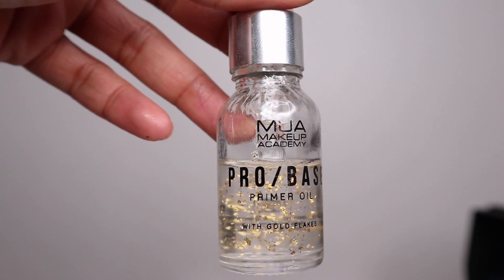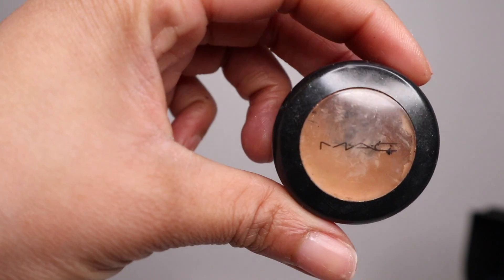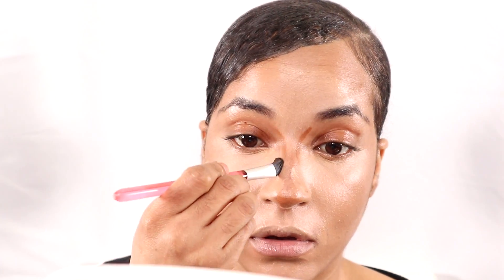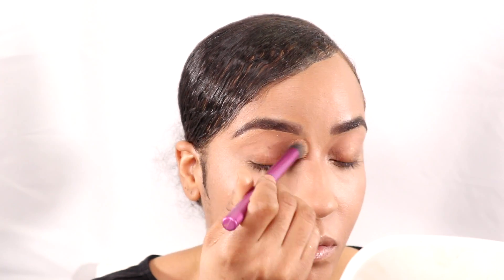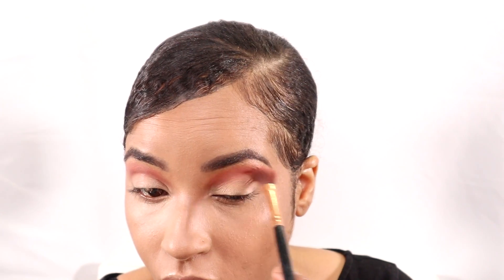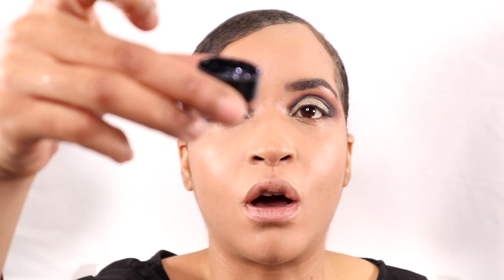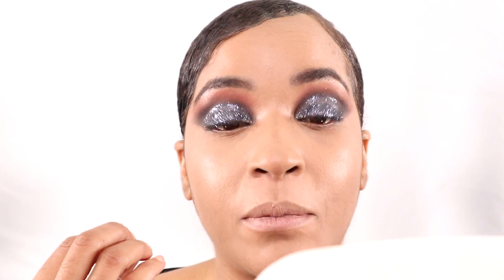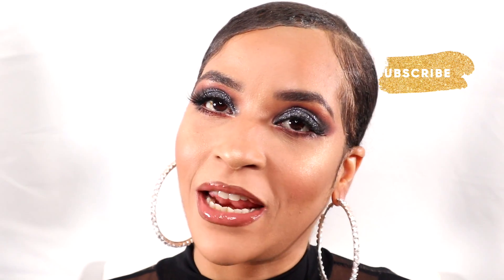VLOGMAS | DAY 6 | MIDNIGHT BLUE GLITTER CUT CREASE EYESHADOW - Amoya rae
Benefit - Precisely brow pencil - Shade 5
Helen E Cosmetics - Fixing gel
Eyes
PLouise Base - Rumour 03
Eyeshadow Palette - Revolution London - Monster Mattes Palette
Gel pencil - Sleek
Mascara - TooFaced better than sex Mascara
Eyelashes - Magnetic eyelashes - Amazon
Revolution London - Glitter glue
Glitter - Pop Feel - Amazon
Face
Primer - Angel Viel and MUA Primer oil
Colour Corrector - LA Girl pro concealer - Orange and Tawny
Foundation -  Fenty Beauty PRO FILT'R Hydrating Foundation -  Shade 235
Concealer - MAC - Studio finish concealer - NC42 | LO'real Infallible - Cashmere
Contour - Nyx Concealer - Cocoa
Baking powder - Make up revolution - Lace baking powder
Bronzer - Benefit - Hoola bronzer
Blush - MAC - Pinch o peach
Highlighter - Revolution London - Supreme Highlight Gold
Setting spray - Urban Decay - All Nighter
Lips
Lipstick - MAC - Velvet Teddy & Myth
Lipgloss & lip liner - Hairshop